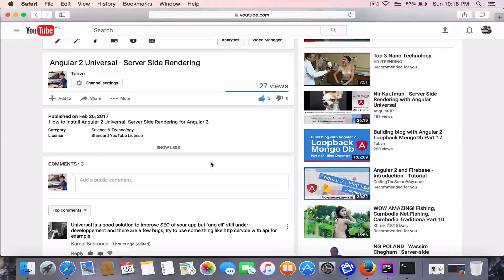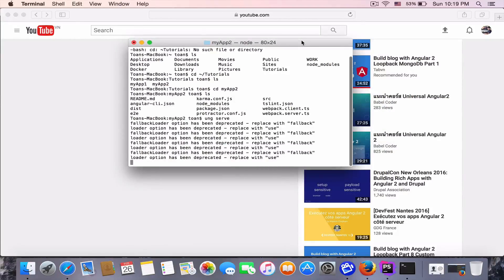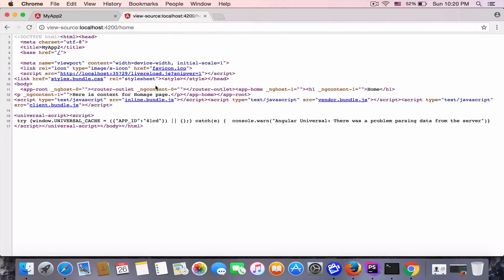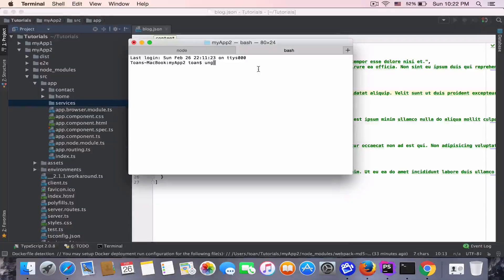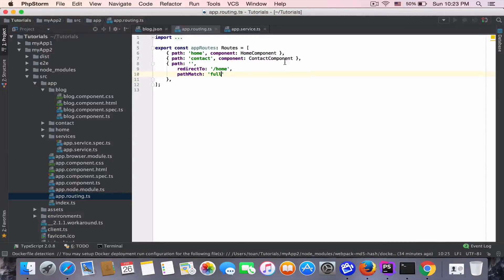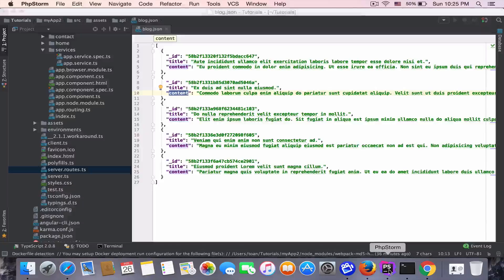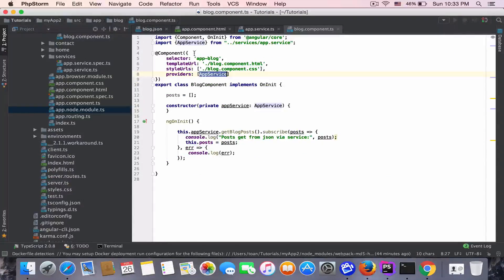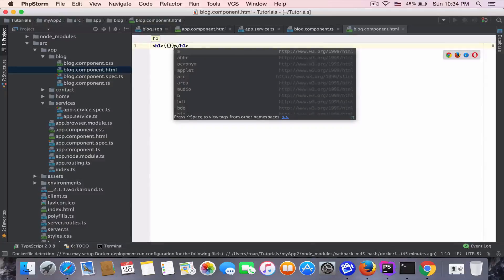Angular 2 Universal Http Service Server rendering part 2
Angular 2 Universal Http Service. Server side rendering.